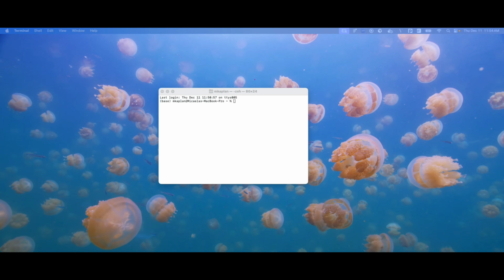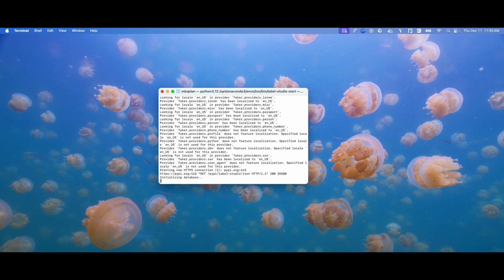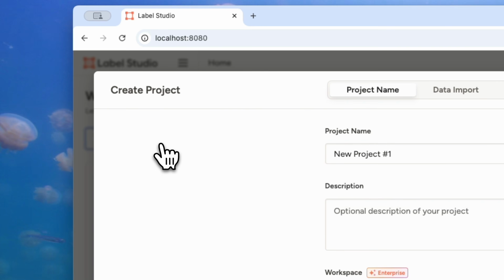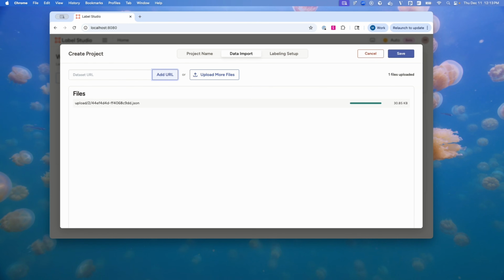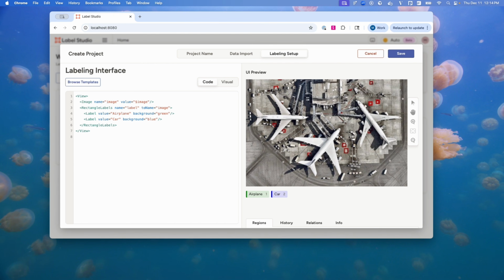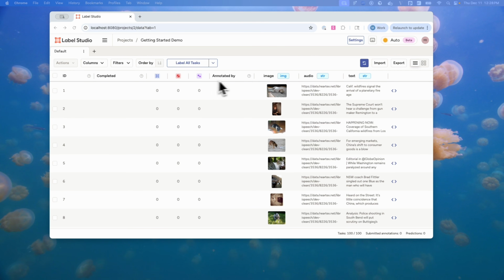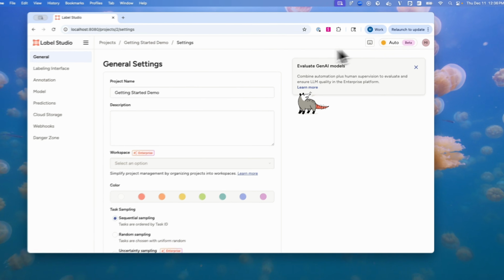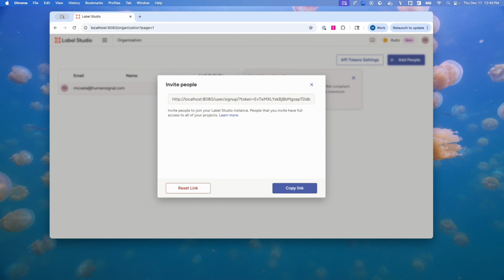Getting started with Label Studio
Welcome to Label Studio, the #1 Open Source data labeling and model evaluation platform. In this video, we’ll walk you through step by step everything you need to know about Label Studio to get started, from downloading and installing the tool to creating your first project, adding new members, and more!

Here are some of the helpful links referenced in the video:
Label Studio’s Pricing page for the different available tiers of product

Video Chapters:

0:00 - Intro
0:10 - Available Product Tiers
0:41 - Installing Label Studio Open Source
2:15 - Creating Your Account
2:30 - The Label Studio Welcome Screen
2:42 - Creating Your First Project
3:00 - Data Import
3:52 - Creating custom UIs for Data Labeling
5:10 - The Data Manager
5:52 - Labeling Your Data
6:28 - Project Settings
7:10 - Adding New Members